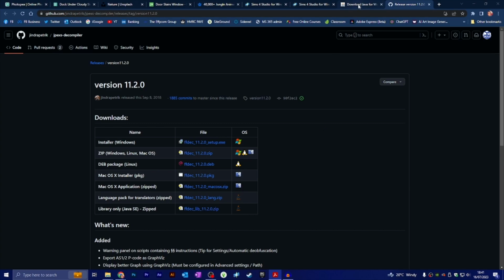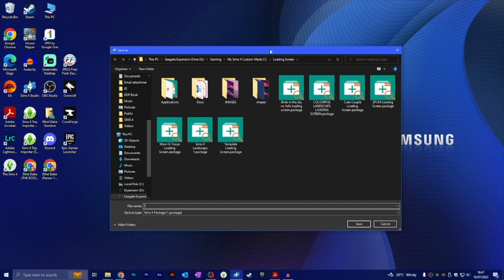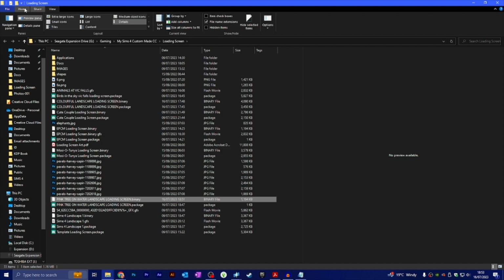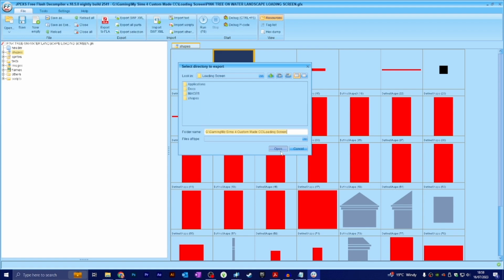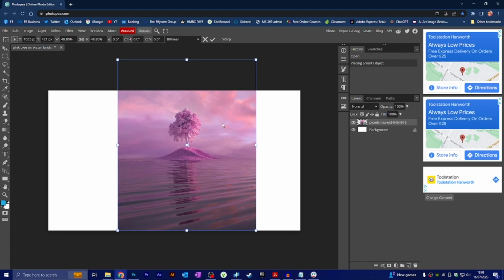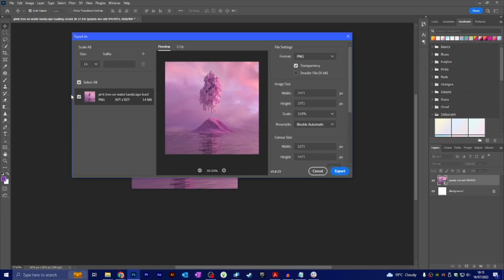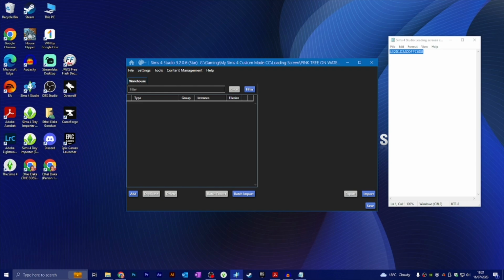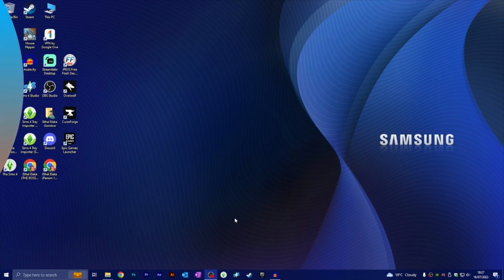HOW TO MAKE SIMS 4 CUSTOM LOADING SCREENS | A STEP BY STEP TUTORIAL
🗣 If you are like me, and love good CC, loading screens are part and parcel of enjoying good CC, and in this video, I take you step by step on how to create your own. This tutorial is handy especially if you have scoured the internet and not found that particular design you are looking for, and what better way to get it than to simply create it yourself.😊
🗣 What are your thoughts? Did you find the steps easy to follow or do you prefer a simpler method?

Follow me on other platforms for updates, and commentary.